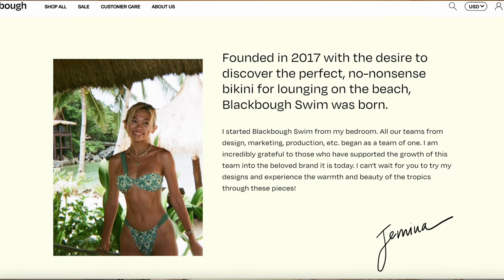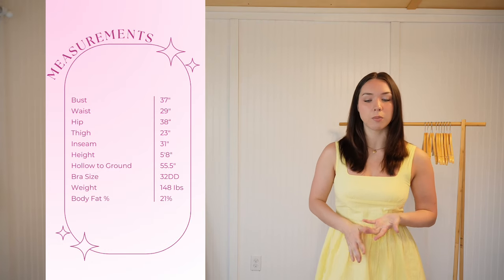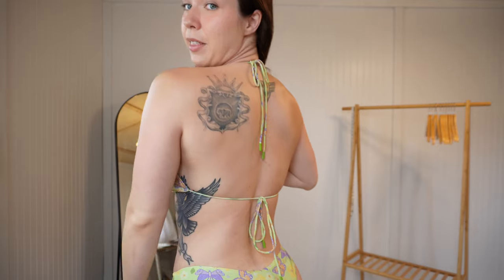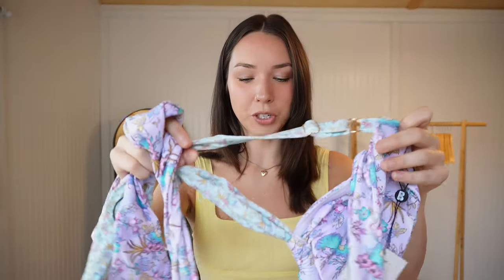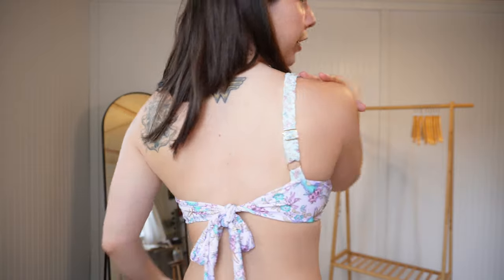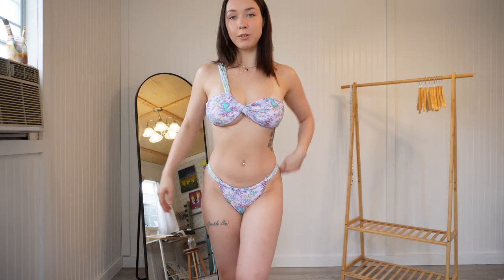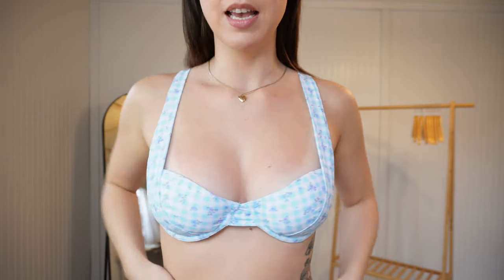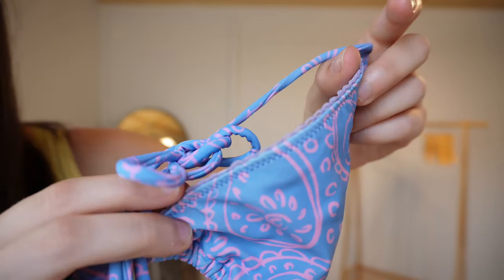I Spent $500 on BLACKBOUGH SWIM… Here are My Thoughts!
Hello friends! I hope you enjoyed watching this honest review and try on haul on Blackbough Swim’s swimwear! I had so much fun trying this brand and really enjoyed learning about their mission and sustainability practices. See below for my measurements.

This video is in no way sponsored and I am providing my own feedback and opinions on products that I purchased myself ♡

TIMESTAMPS
00:00 Introduction
00:30 Who is Blackbough Swim?
01:42 Disclaimer
02:25 My Measurements
03:00 Try On Haul
23:36 Outro

Let me know what you think of this brand and if there are any other brands you would like me to review!

My Measurements:
Bust: 37”
Waist: 29”
Hip: 38”
Thigh: 23”
Inseam: 31”
Height: 5’8”
Bra: 32DD
Weight: 148 Ibs
Body Fat: 21%
Kibbe Body Type: Soft Dramatic

Your feedback and support helps these videos to continue ♡